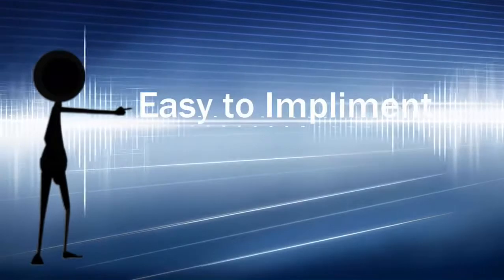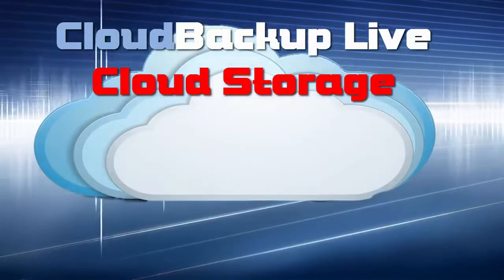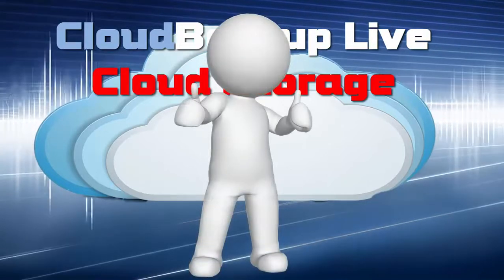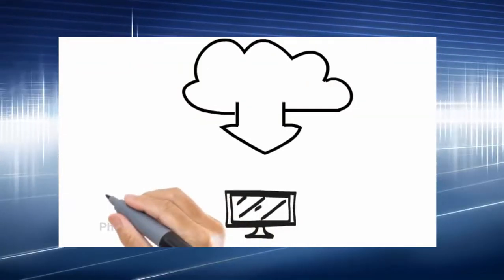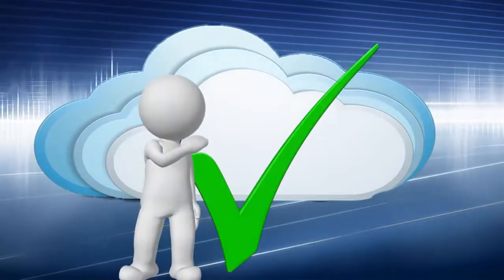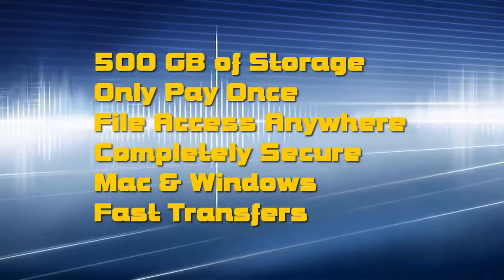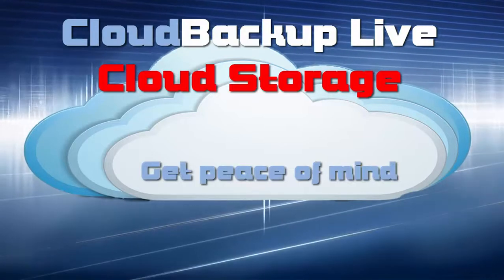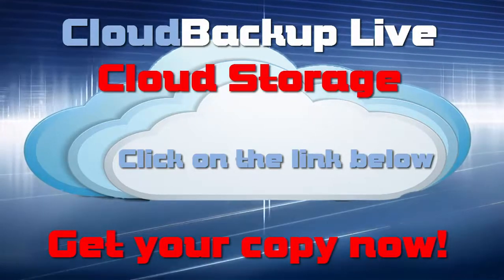Cloud Storage Solutions